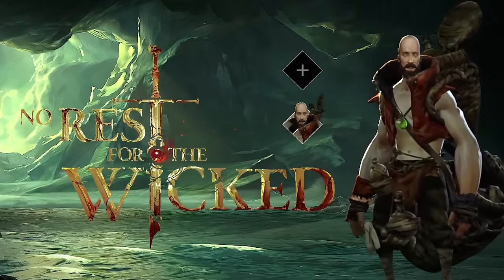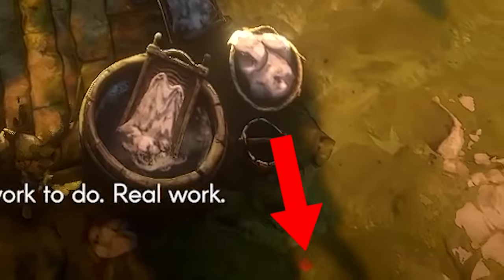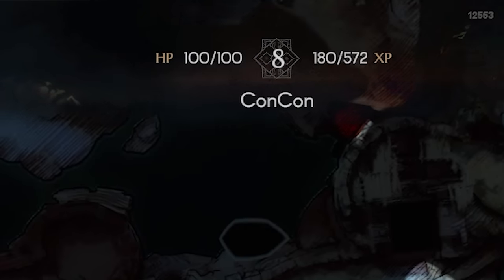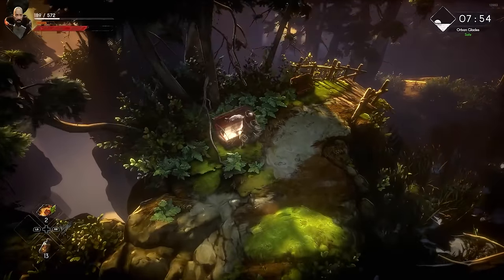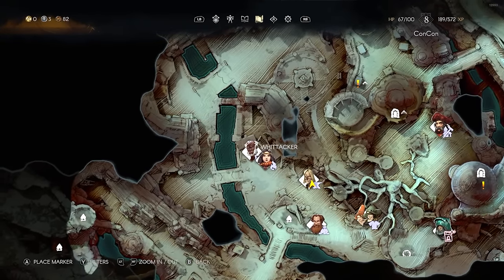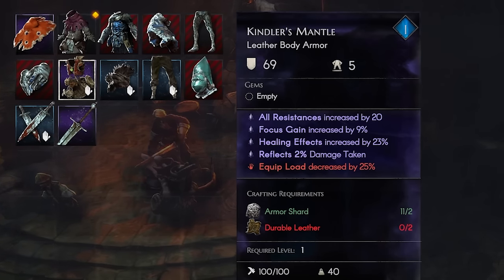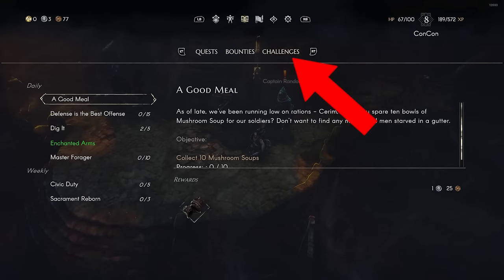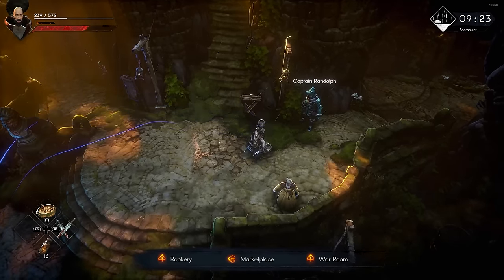BEST Tips and Tricks for New Players ► No Rest For The Wicked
This is a guide video on the best tips and tricks for new players on the newly released early access No Rest For The Wicked game.

0:00 Show damage numbers
0:34 Co-op multiplayer is coming in the first update
1:03 Use map markers to remember locked doors or other important things
1:50 Learn to parry often
2:23 Learn your new food recipes
2:54 Fog and respawned enemies
4:04 Chest loot is randomized and they respawn
4:32 How to repair and upgrade
6:21 How to enchant items (increase rarity but with negatives)
7:30 How to infuse gems into your gear
7:47 How to extract or add rune attacks
9:56 How to get Bounties and Challenges